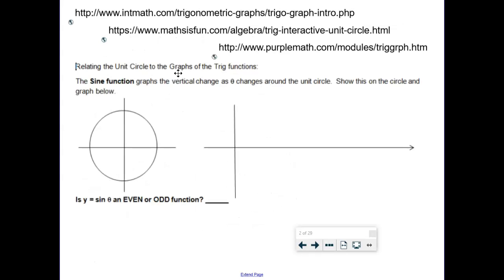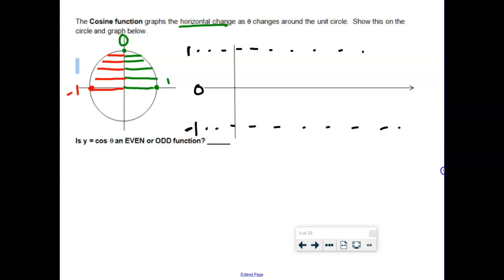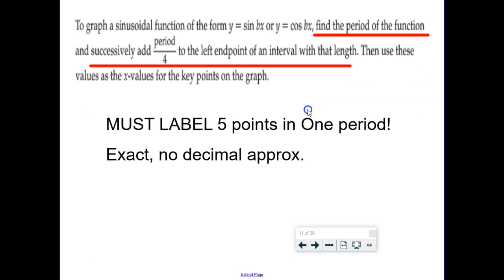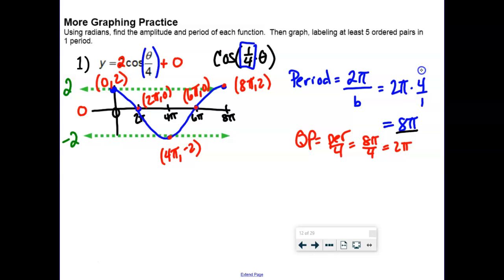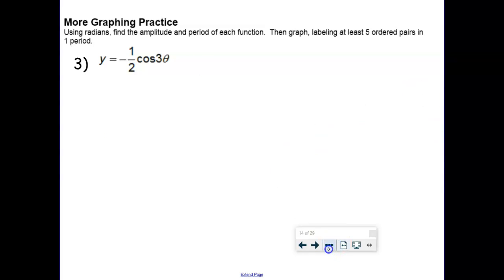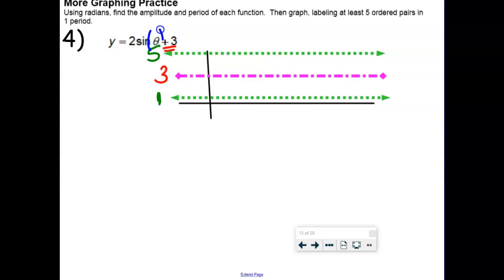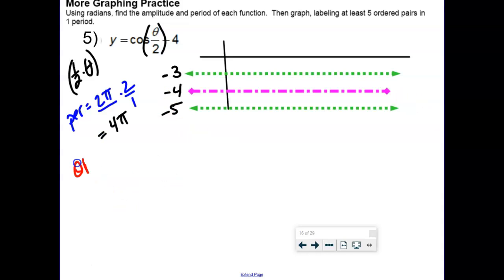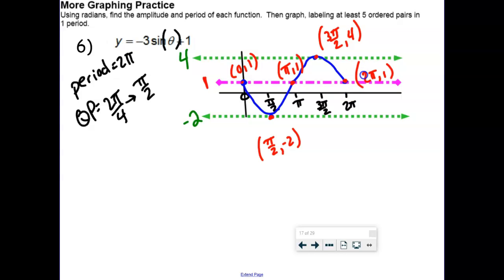PreCalc 4.4 Graphing Sine/Cosine Part 1 WS 10A 2020